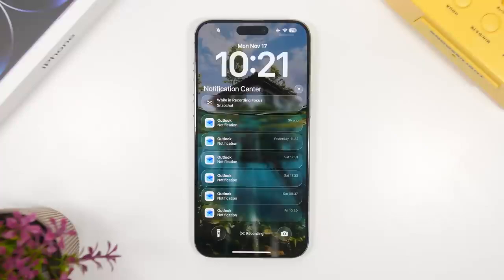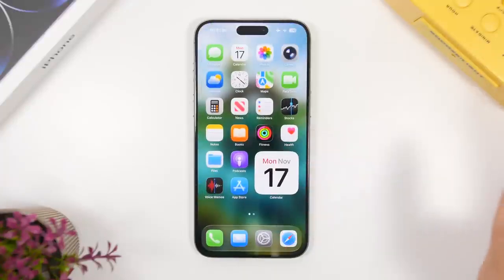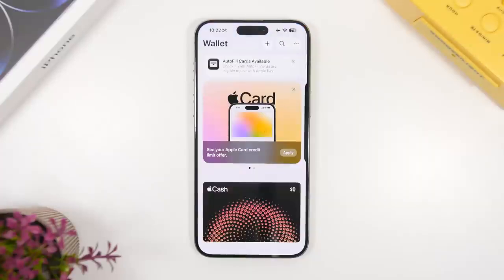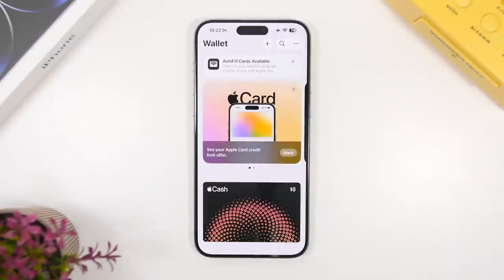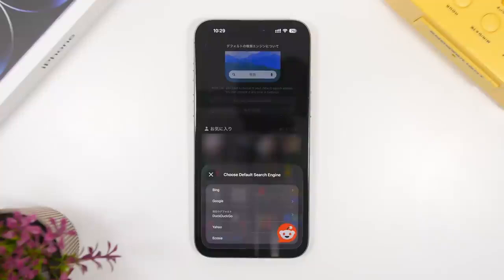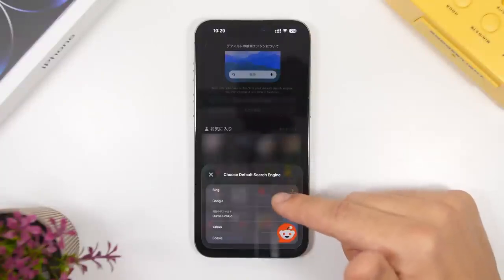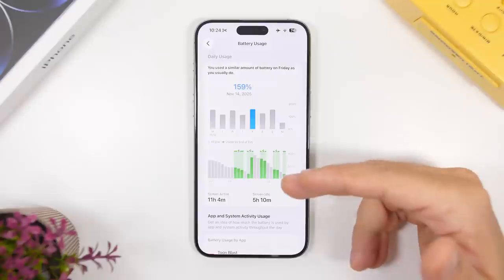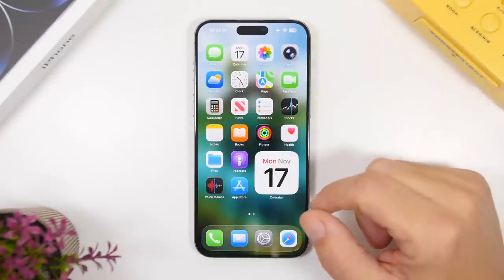iOS 26.2 Beta 3 Release & More NEW Features !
iOS 26.2 beta 3 release date and more iOS 26.2 new features.

In this video you can learn about the release date of iOS 26.2 beta 3, more new iOS 26.2 features and the potential release date for iOS 26.2 to the public.

More Features 0:00
Battery & Performance 2:58
Beta 3 Release 3:40